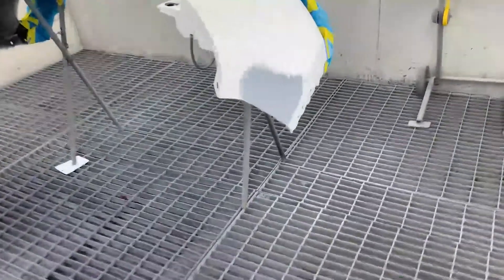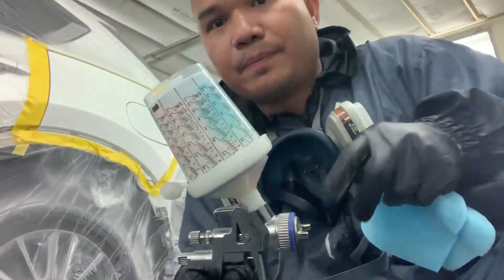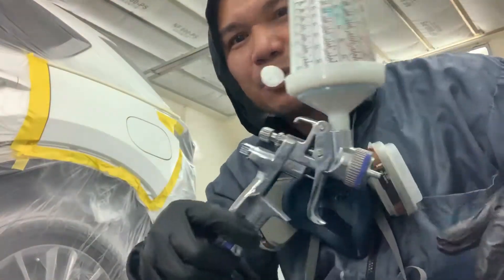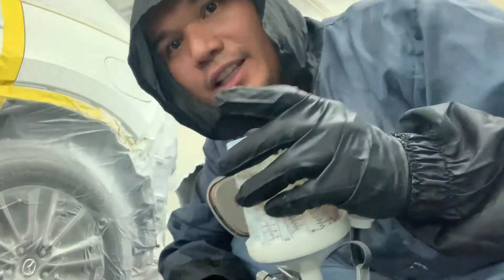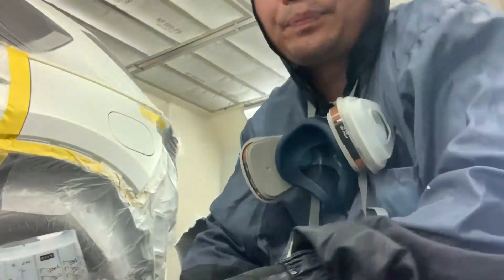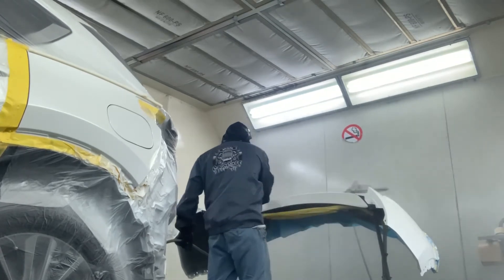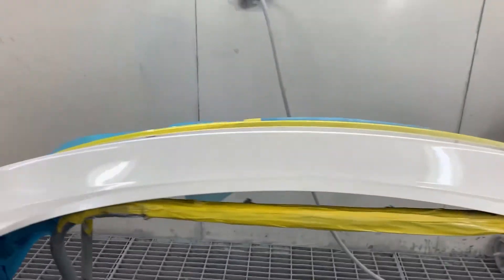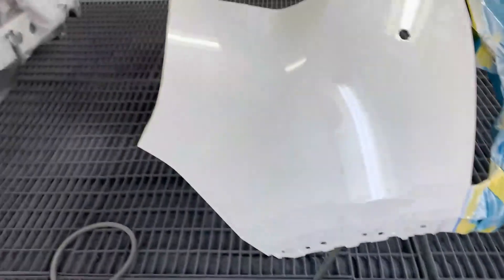Pearl or Tri-Stage Spot Repair